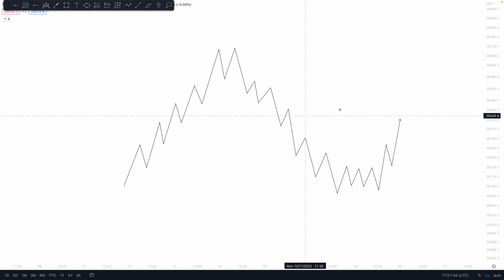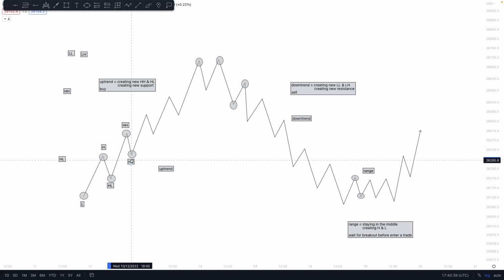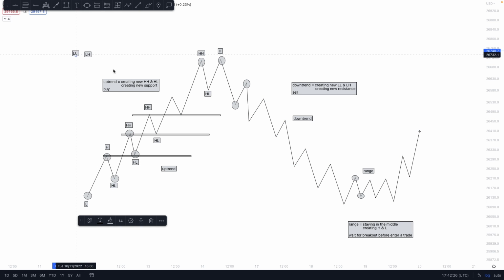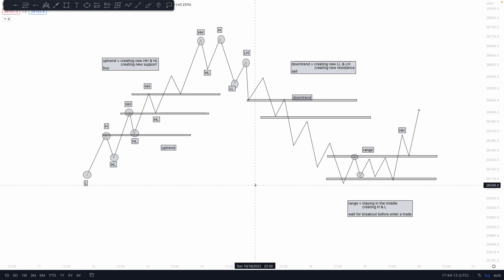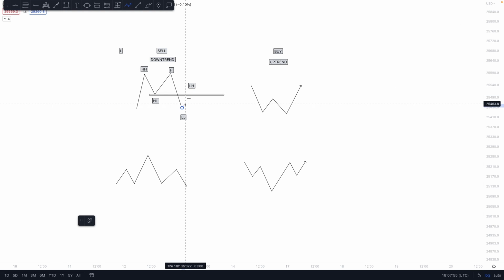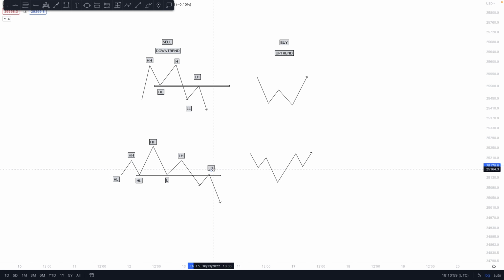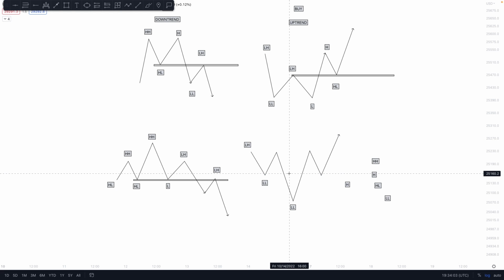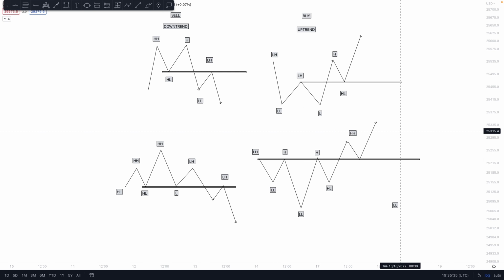TRADING MARKET STRUCTURE / MARKET PATTERN (MUST WATCH)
Make sure to take a lot of notes, very important topic !